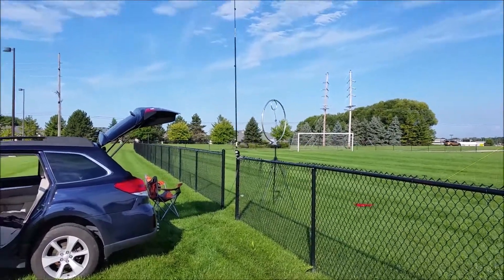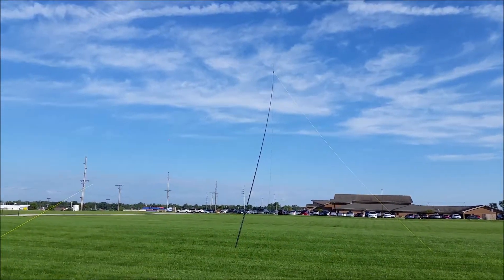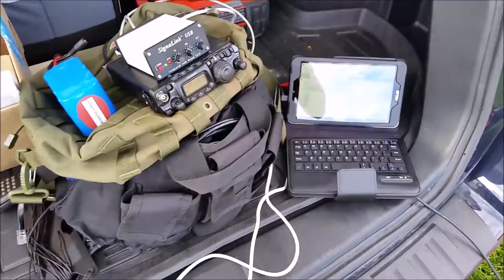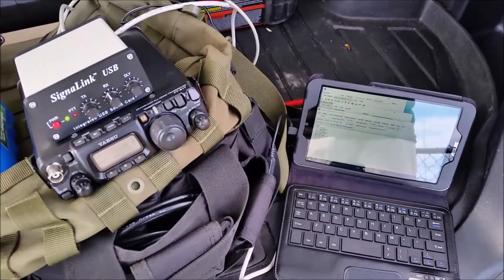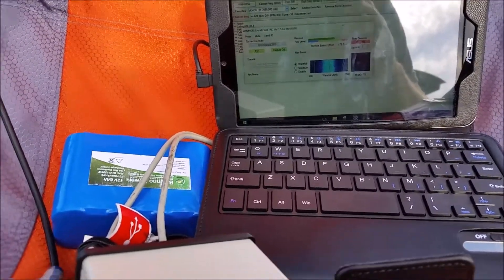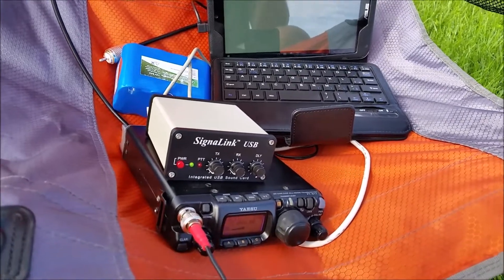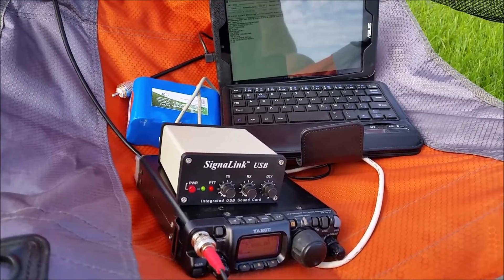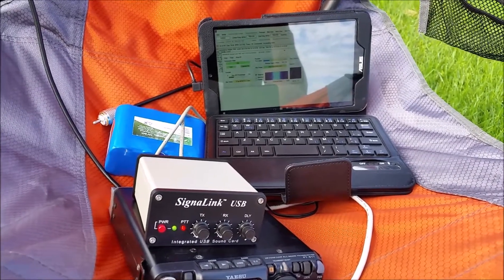Chameleon MPAS, CHA-F Loop, and Sota Beam Test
Side by side test with using Yaesu 817ND and RMS Express.  MPAS was set up with the mil whip and extenstion onto a chain link fence with a counterpoise since the fence was coated.  The loop was on a tripod moved away from the fence and pointed to the bearing of the the RMS node I was trying to reach.   Sotabeam linked dipole was at about 28 feet.

With these band conditions and the configuration as I had it set up the only antenna able to make a connection to an RMS node was the Sotabeam.

I did make a phone contact with the linked dipole IN to NC, and with the mag loop IN to IL (150 miles).  I am sure I could have made several more contacts using PSK-31and phone but I ran out of time.

Next up multiple configurations of the MPAS systems.

And better video editing is on my list.